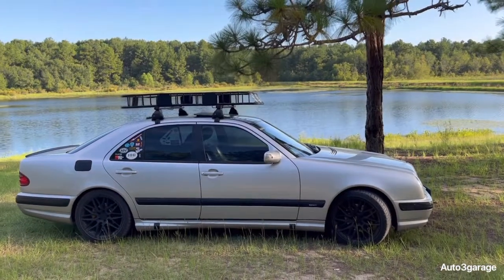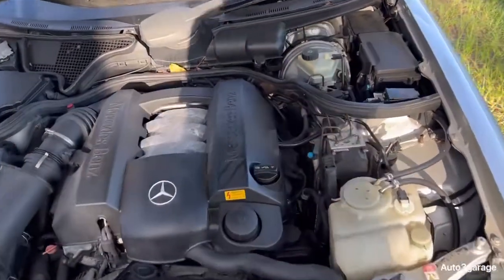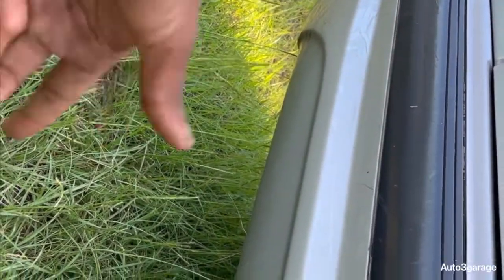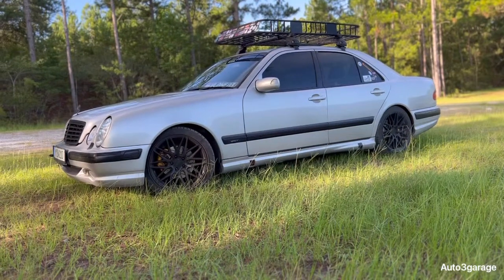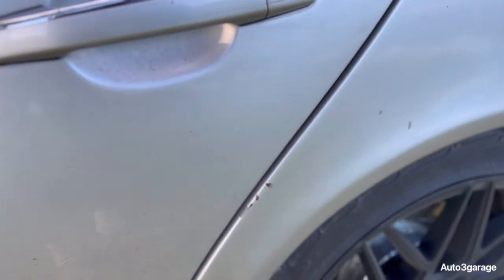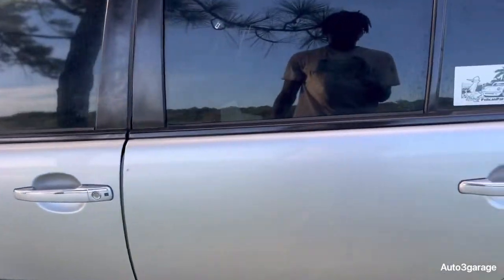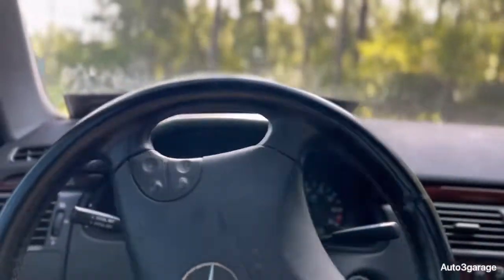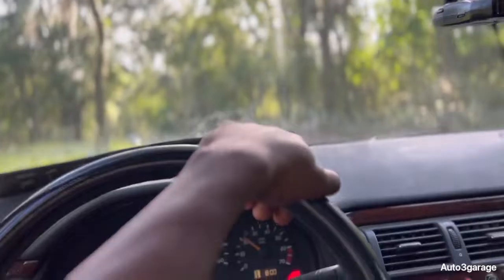Inside looks on my Mercedes e320 01’ sports package edition!!! (Car review)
Welcome back to a new video before you continue, make sure to sub in and like video, really appreciate it!! In today’s post I will be giving insights on the beautiful car that I drive daily day to day, few minor fix-up needed. Owning the Mercedes has not skipped a beat doing maintenance fairly easy, such as oil changes, filters, and suspension components. However, I know I have a challenge with interior such as roof liner and sunroof. Driving is like you on a cloud smooth on corners, and great pickup speed, but most importantly a cruiser. Car is very reliable in my opinion time will tell eventually. Make sure to sub in on the channel!!! Also follow Instagram @auto3garage522 Thank you!